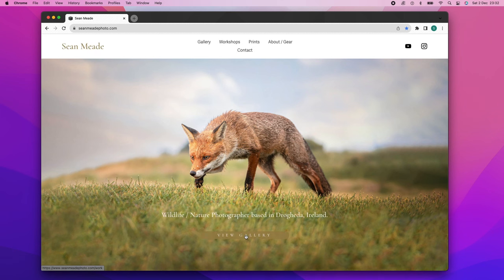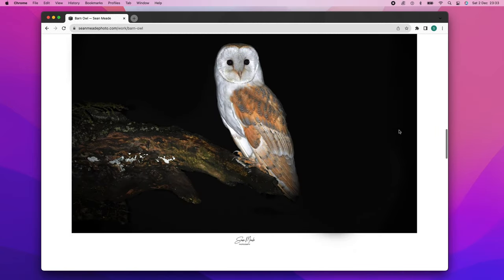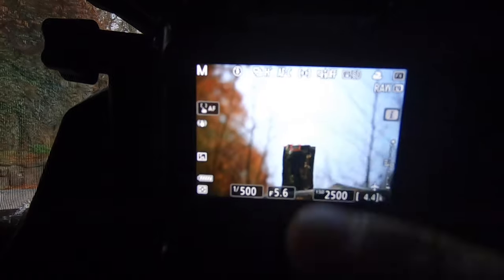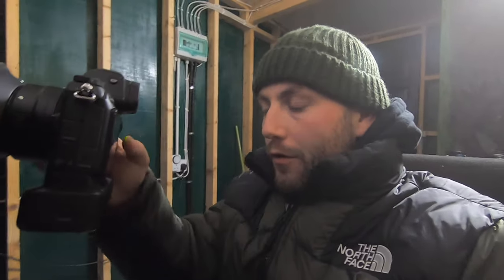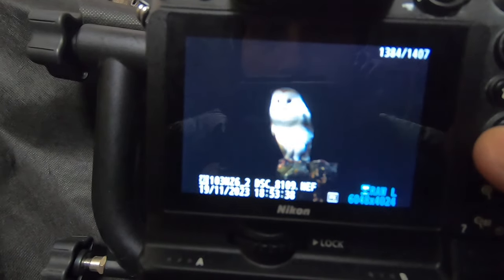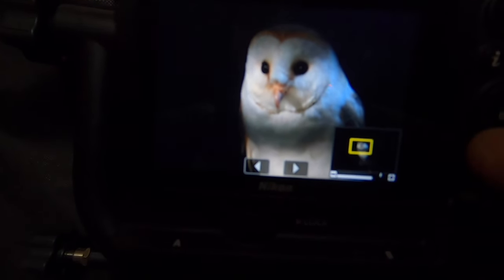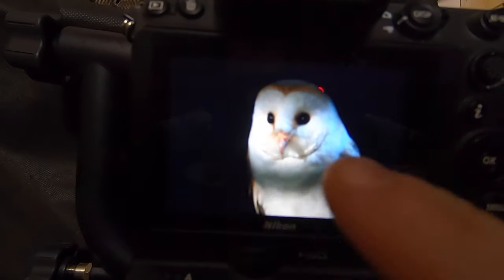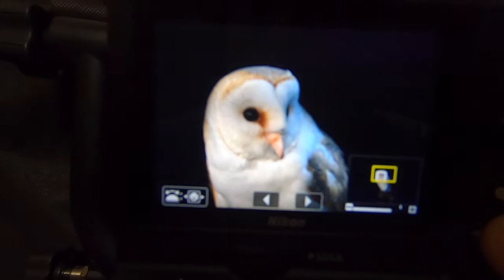Barn Owl - Irish Wildlife Photography (Nikon Z6II)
photographing an amazing Barn Owl.

Images taken with the Sigma 150-600 Contemporary along with the Nikon Z6 ii.

Vlogging with the GoPro Hero 7 Black